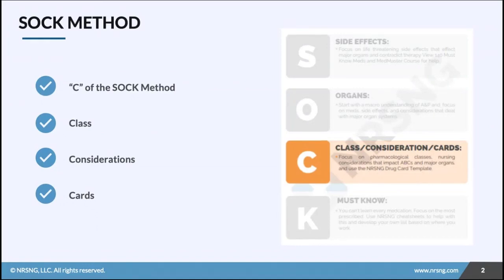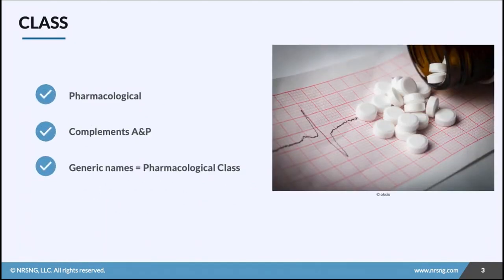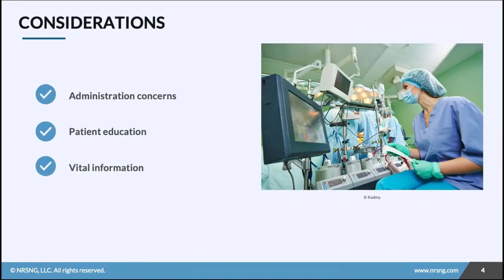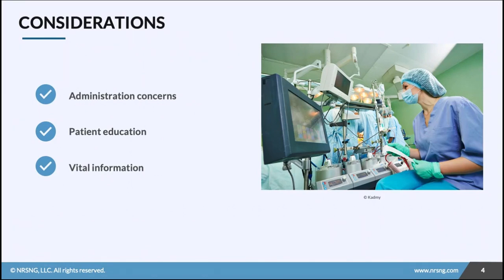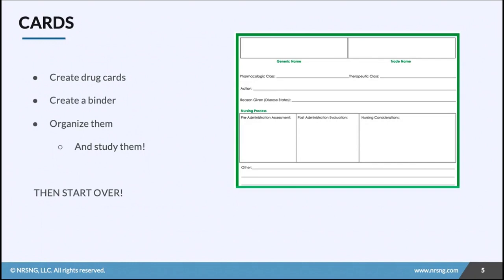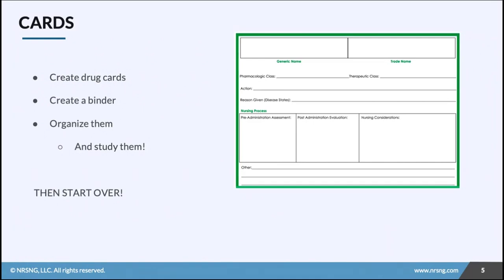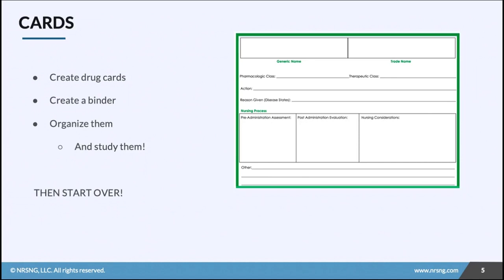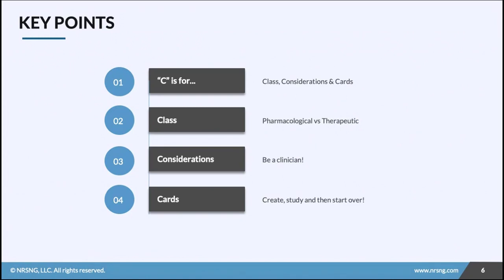The SOCK Method – C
Pharmacology presentation on The SOCK Method - C